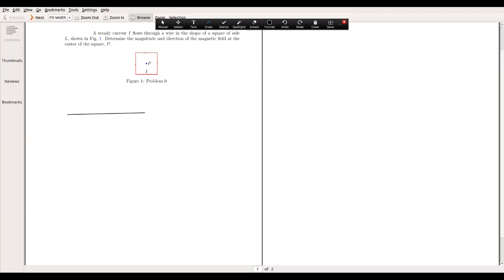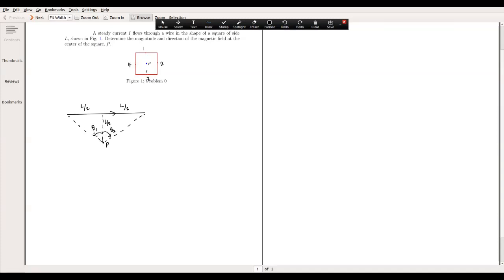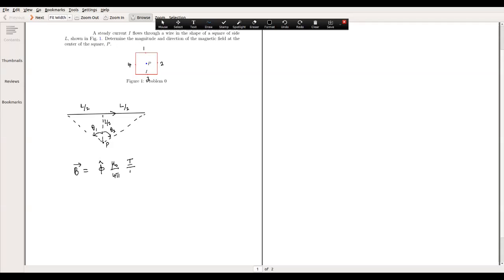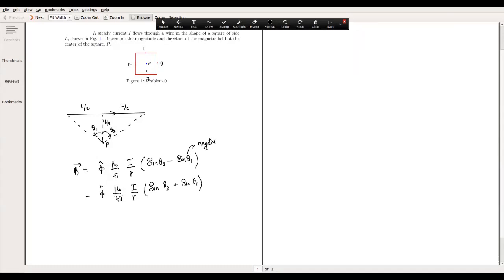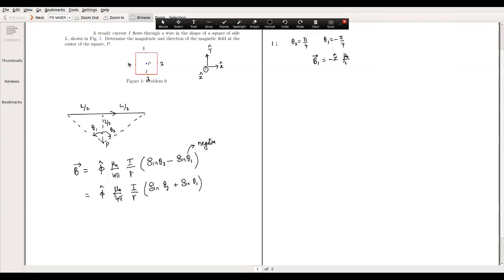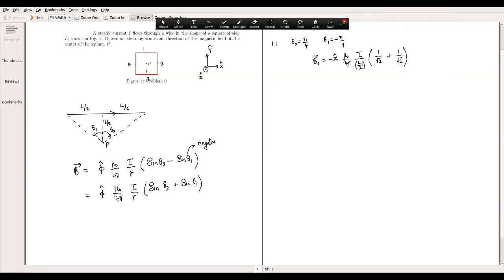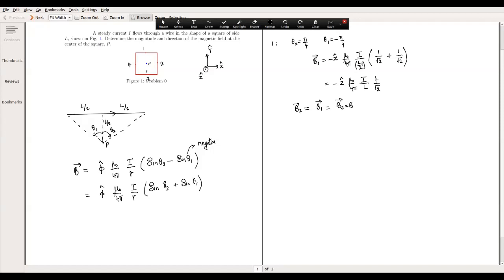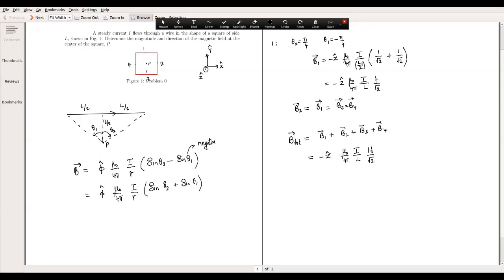Magnetic field at the center of a current carrying loop of wire in the shape of a square